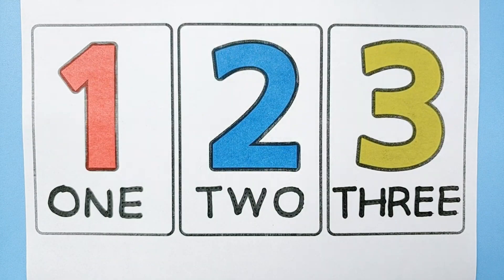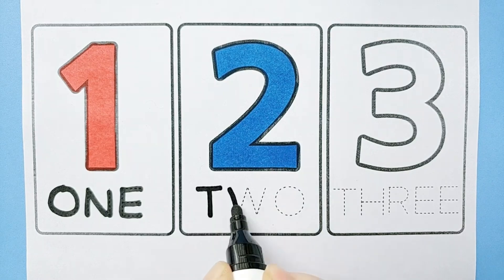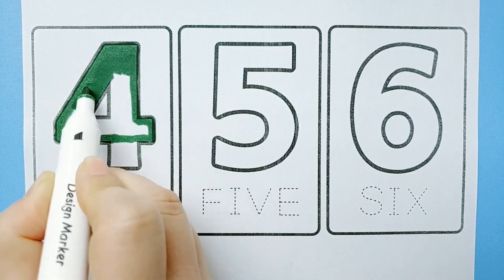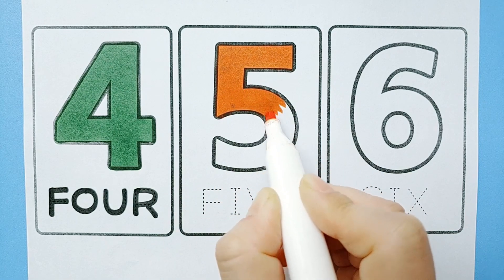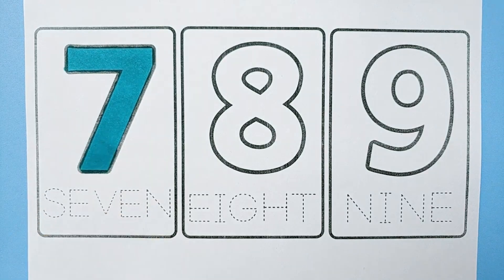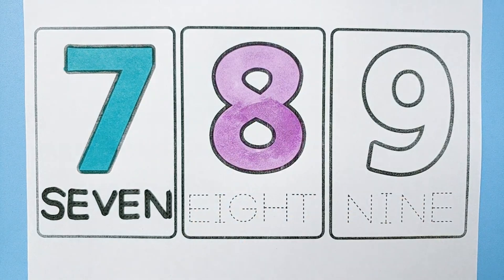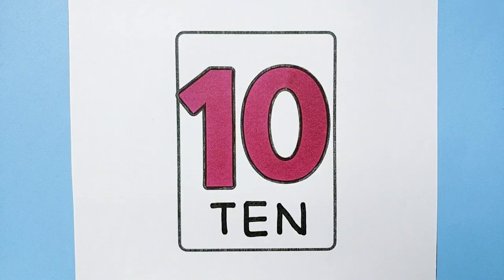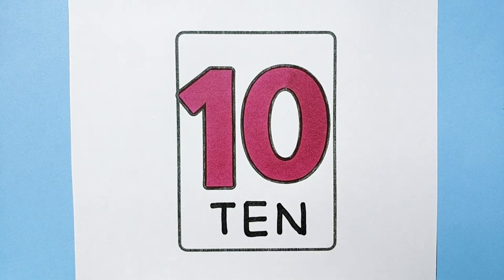아이들을 위한 숫자 그리고 색칠하면서 숫자 배우기, 1 to 10 counting, 123456789, phonics song,one two three, toddlers learn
안녕하세요?
아이들을 위한 숫자 그리고 색칠하면서 숫자 세기와 읽기를 배워보아요.